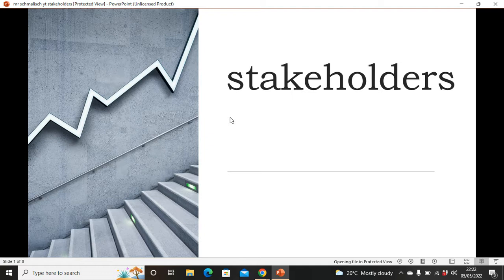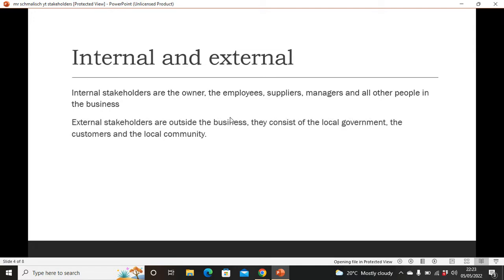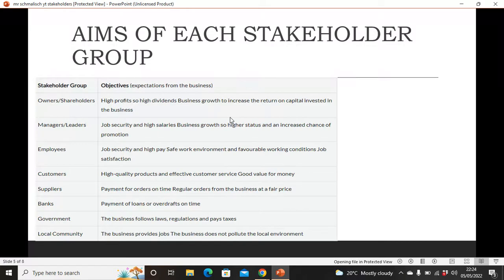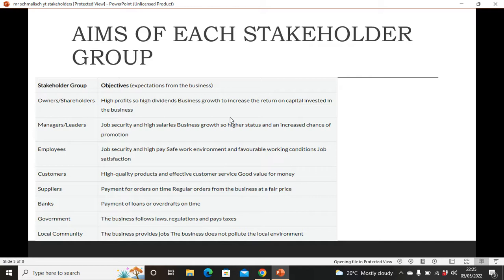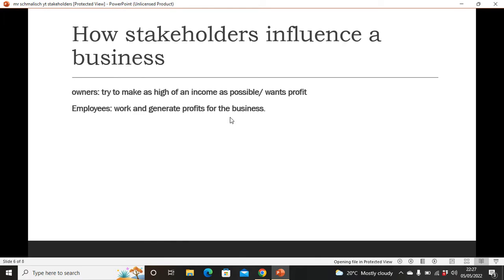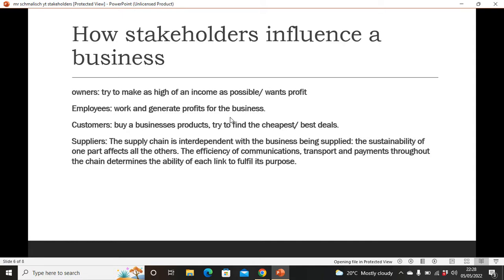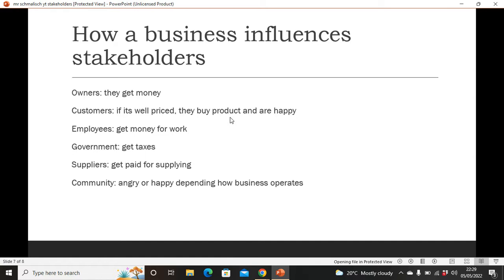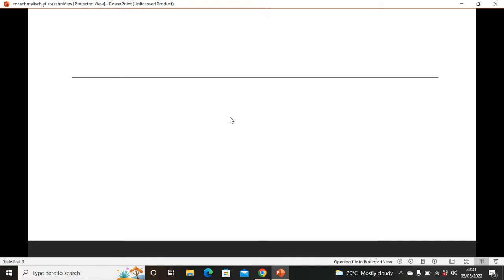1.5 Stakeholders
OCR Business 9-1 GCSE Revision of 1.5 Stakeholders